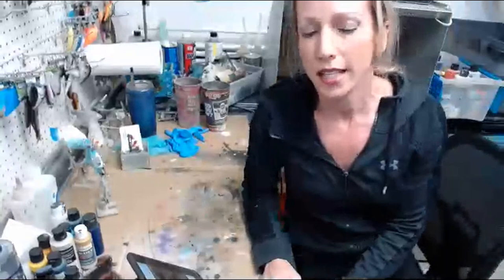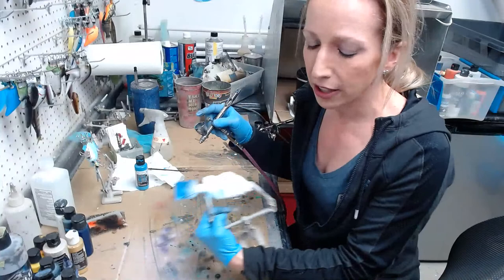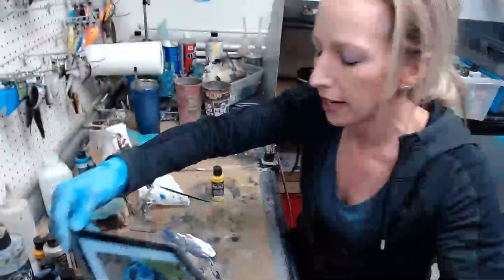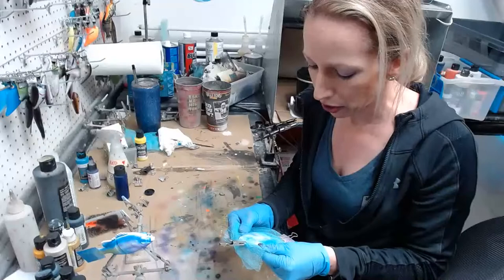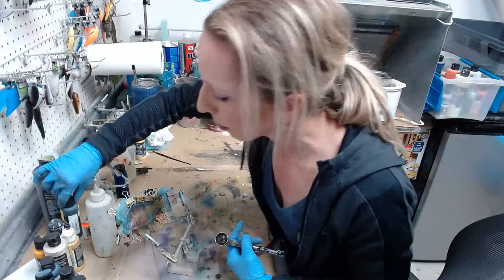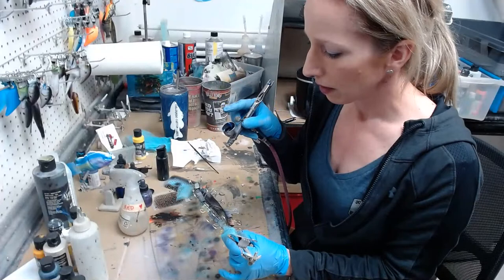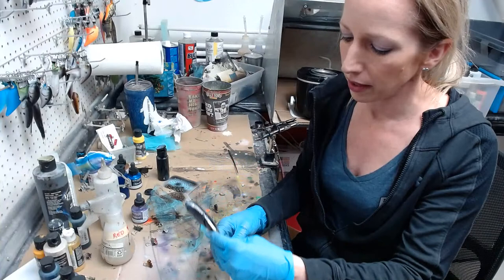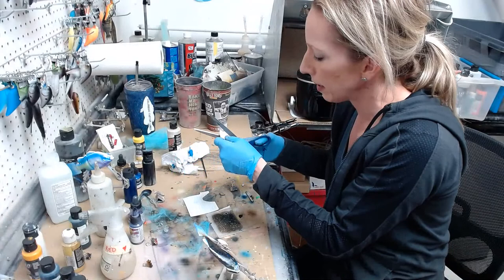Lure Painting Live - Bright Bluegill Swimbait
Painting a Bluegill Swimbait Live in my shop! Casual discussion and live Q&A while I figure out how to  make this bait look good!